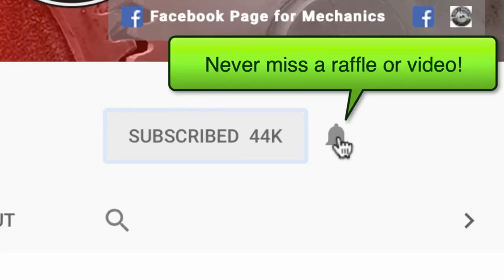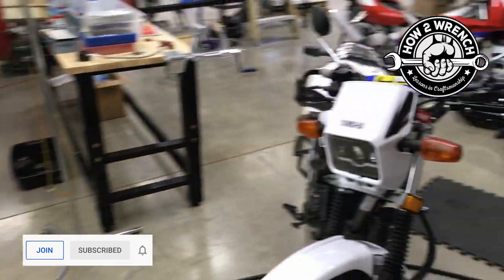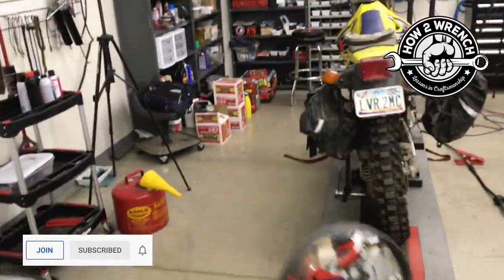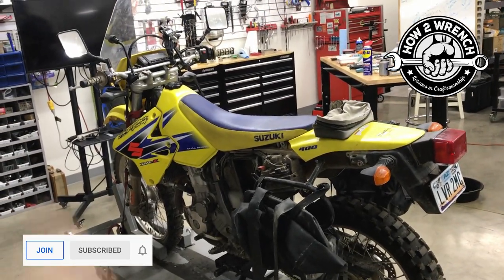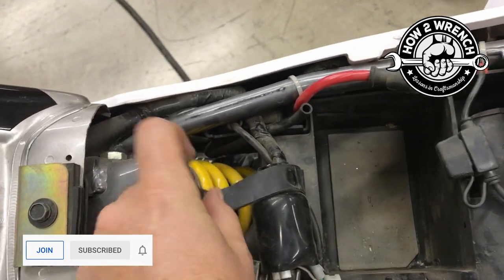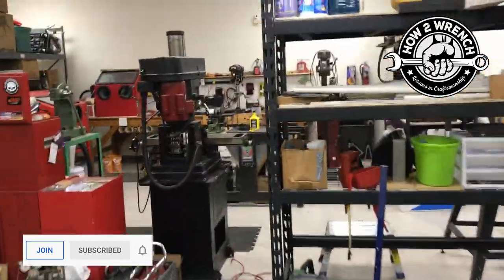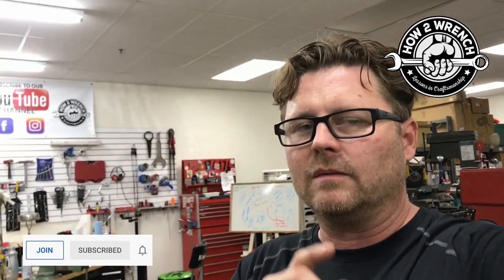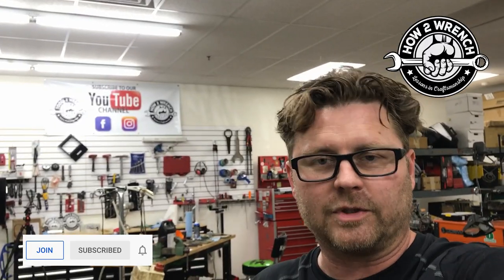Should I pull the battery or charge in place?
Should I pull the battery or charge in place? Quick video with my thoughts on this. What do you do? Demo on Yamaha TW200 and Suzuki DRZ

Topdon Tester on Amazon
Optimate Tester